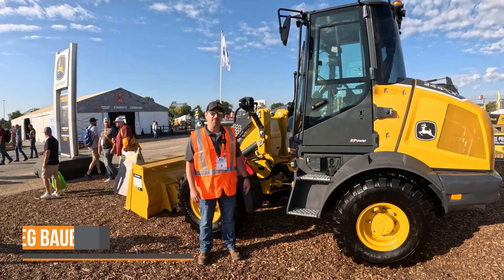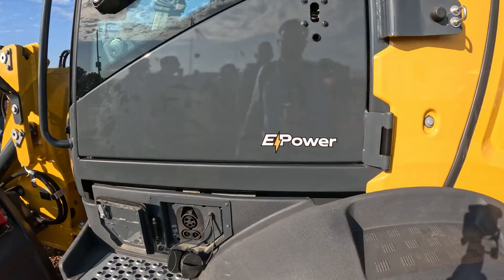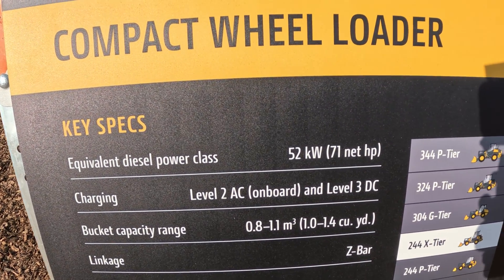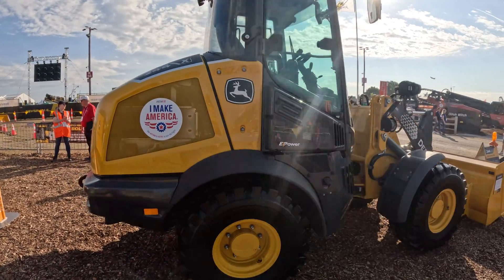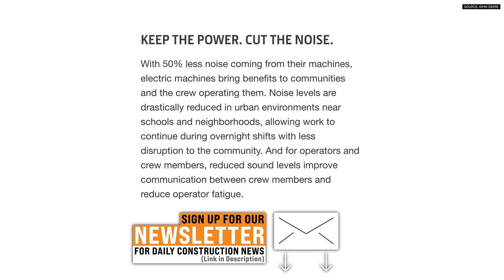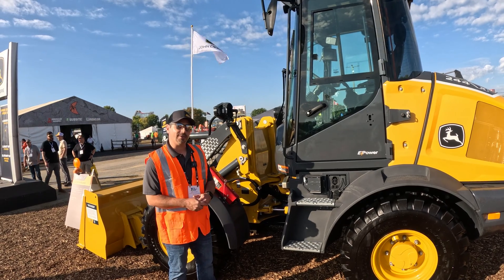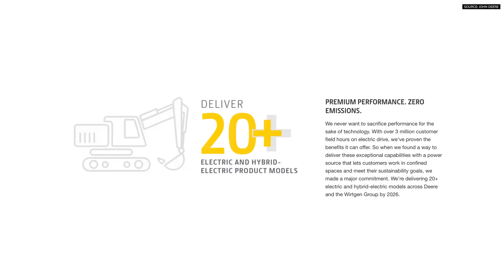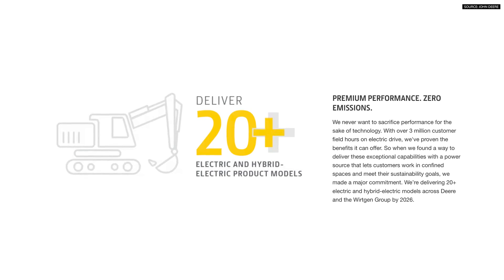John Deere Electrifies 244 X-Tier Wheel Loader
John Deere’s prototype battery-electric 244 X-Tier compact wheel loader made its debut at ConExpo 2023. It is designed for customers looking to benefit from an E-Power machine in a variety of material handling applications. John Deere’s electrification/hybrid journey began in 2013 with the introduction of the 644K Hybrid wheel loader. By 2026, the company intends to release 20 electric or hybrid electric construction equipment solutions. The 244 X-Tier compact wheel loader is among those on that list. Part of the benefits of the E-Power system includes the quietness of the machine, the instant torque and the overall smoother ride. The 244 X-Tier is said to have the same or better performance than its diesel counterparts.

Get all the details on the 244 X-Tier compact wheel loader